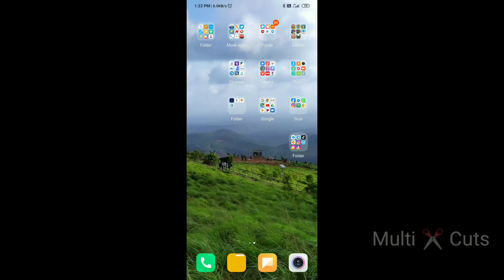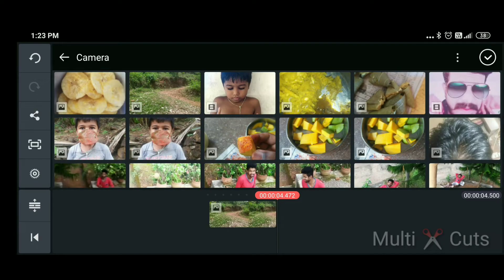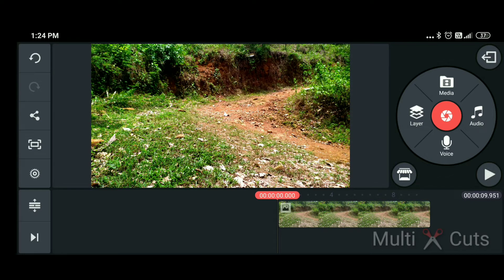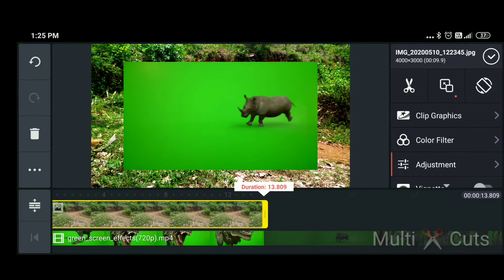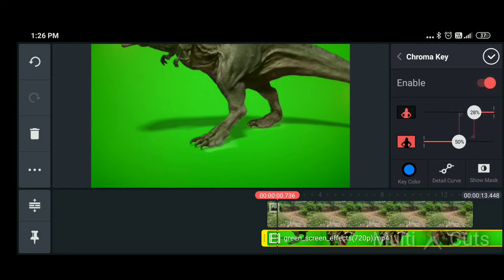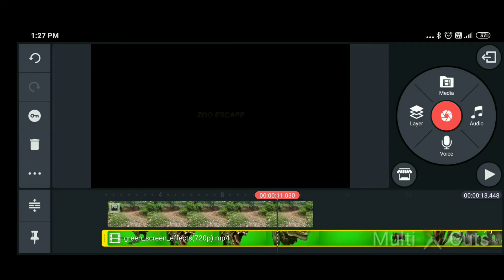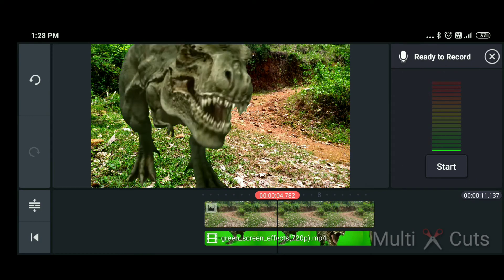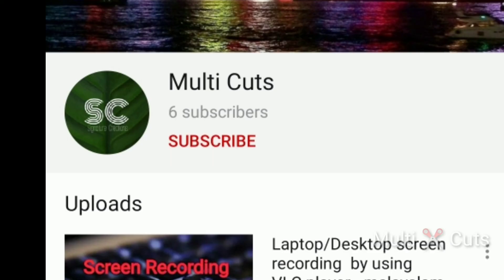How to change video background | Kinemaster | greenscreen | Malayalam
Inthis video we are describing about how to change video background by using kinemaster.

Kinemaster application link